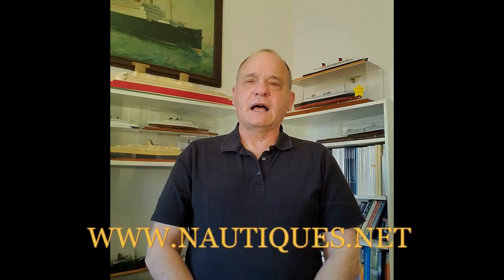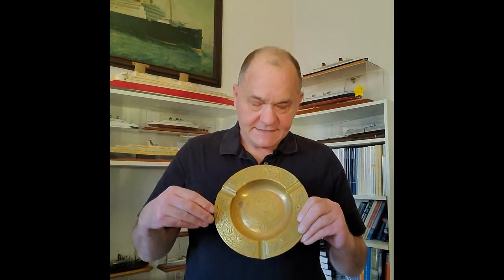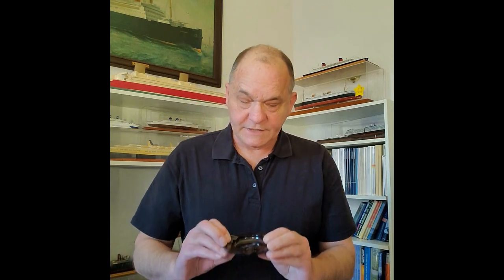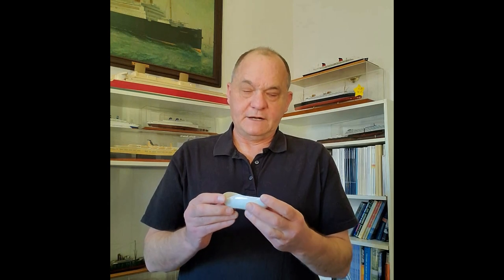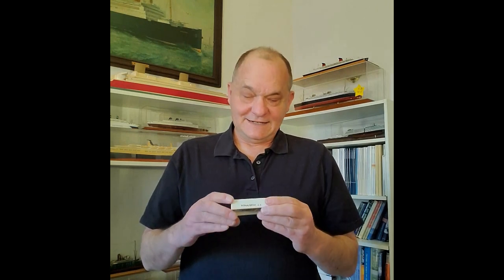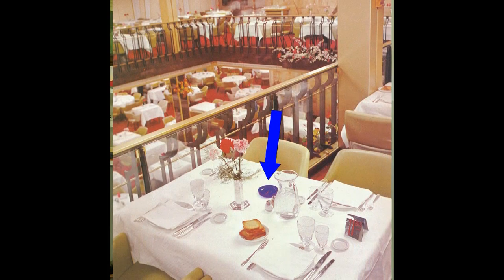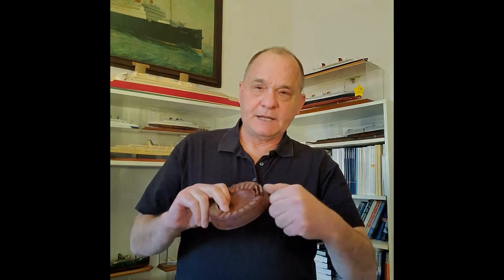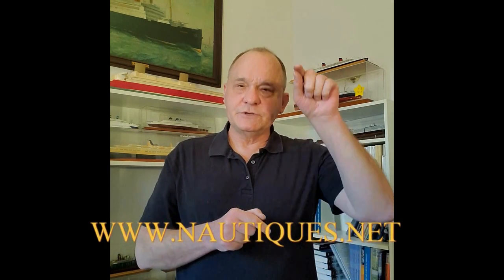Ocean Liner Ashtrays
Various Ocean Liner Ashtrays throught the decades, from Cunard to United States Lines.